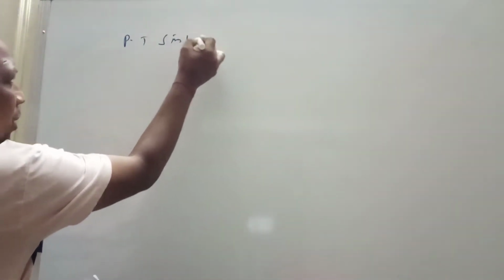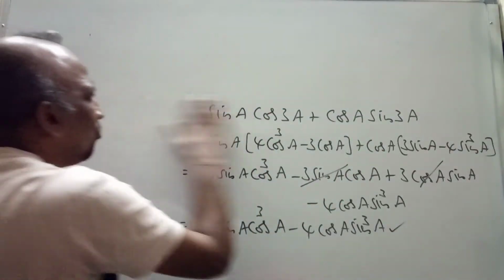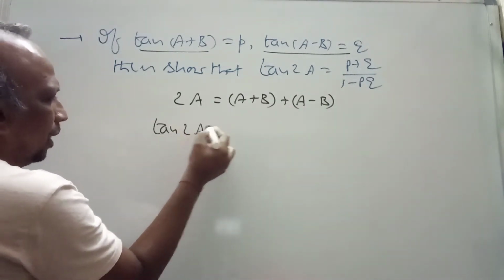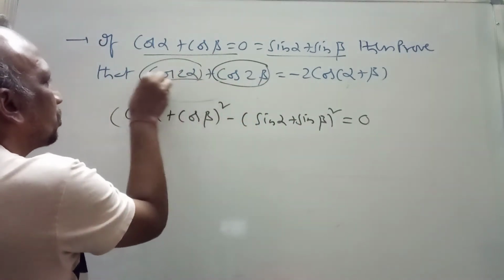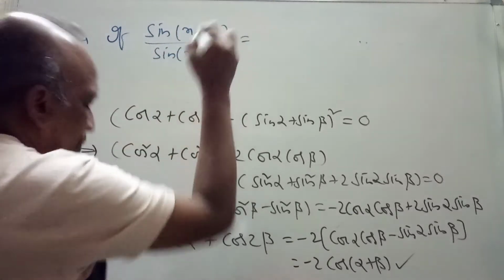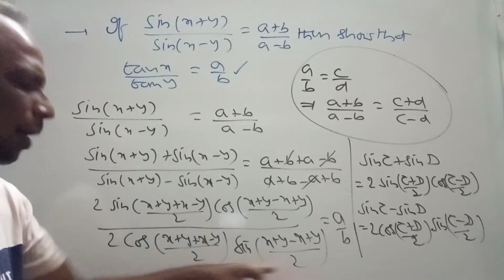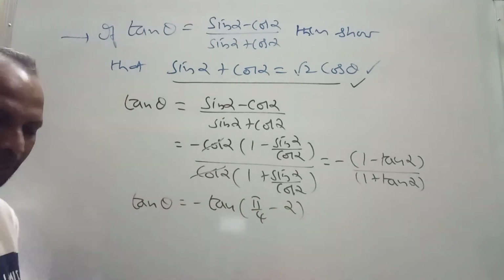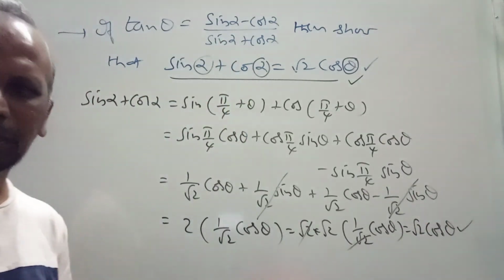NCERT 11th EXEMPLAR PROBLEMS-TRIGONOMETRIC FUNCTIONS -2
SUPPORT ME TO DO MORE NUMBER OF VIDEOS .GIVE ME YOUR SUGGESTIONS TO IMPROVE MY CHANNEL. IN NEXT VIDEO I WILL DO TRIGONOMETRIC FUNCTIONS-3.
FOR TRIGONOMETRIC FUNCTIONS EXPLANATION,YOU CAN SEE MY LIVE VIDEO.